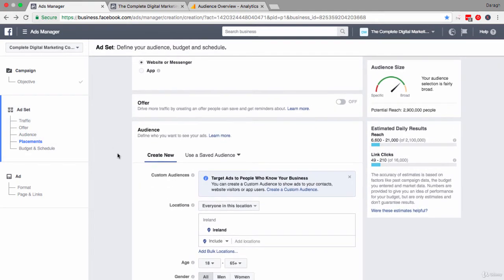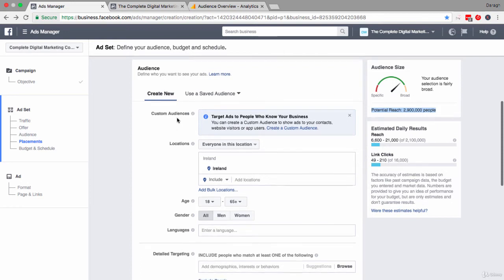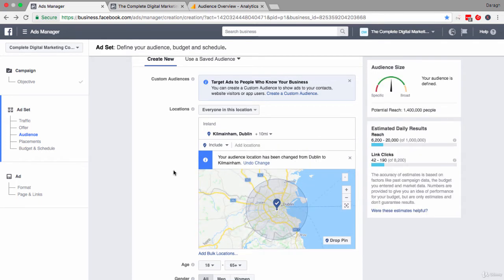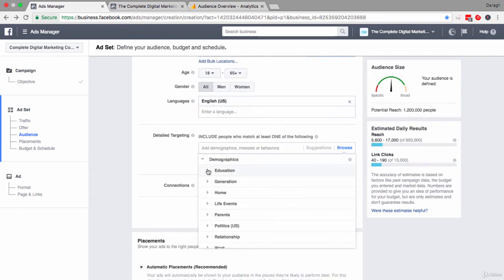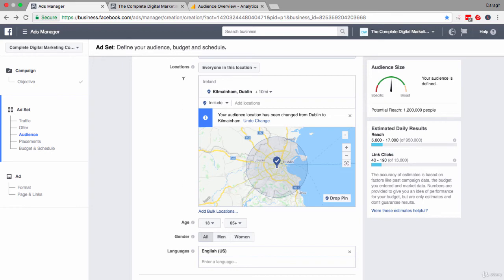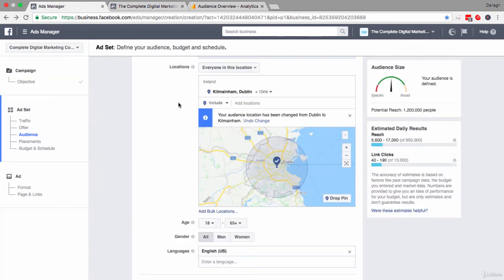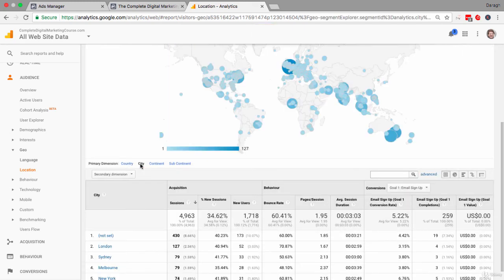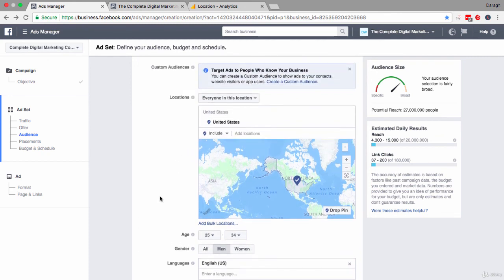206 Targeting by Location & Demographics